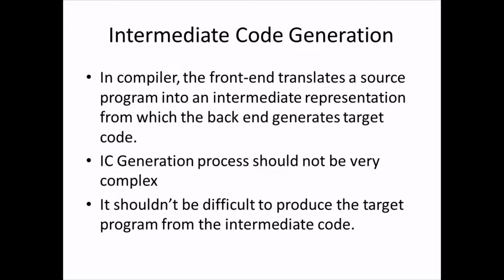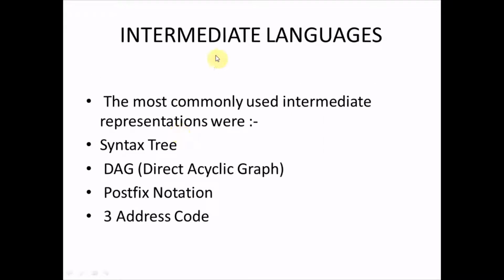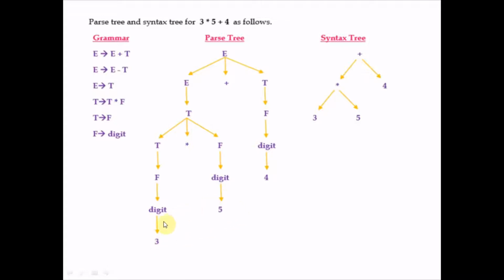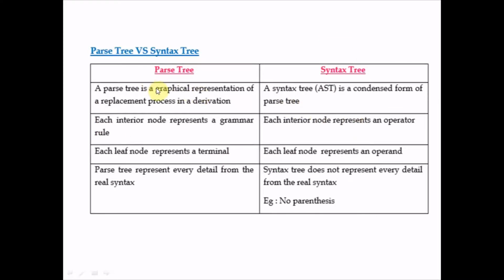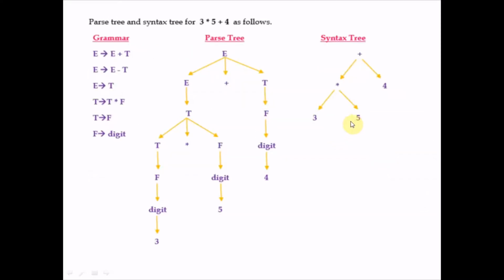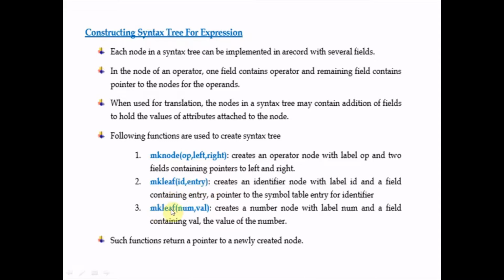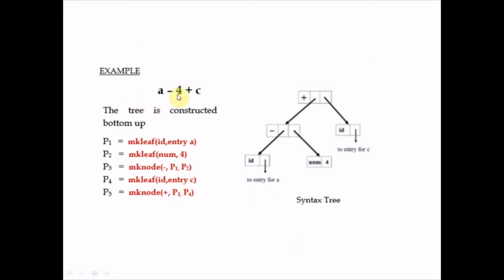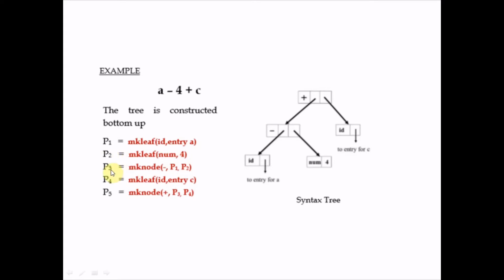BTech S6 CS304 Module 5 Part4